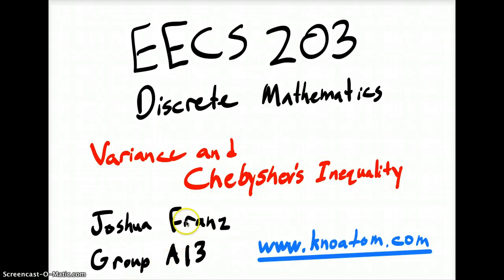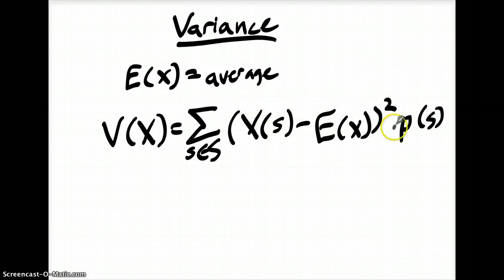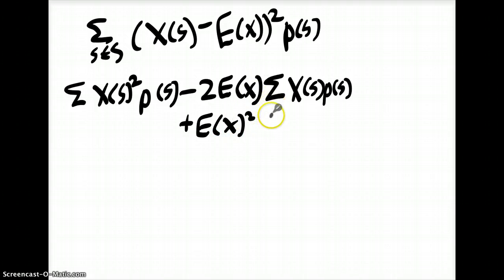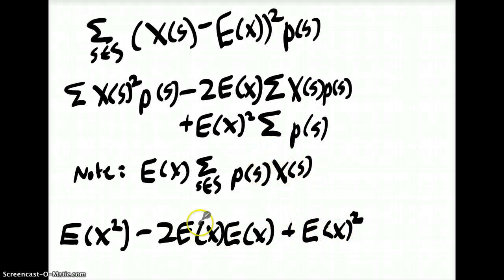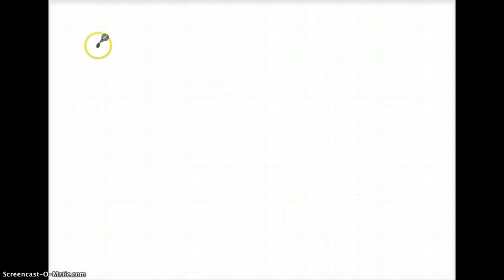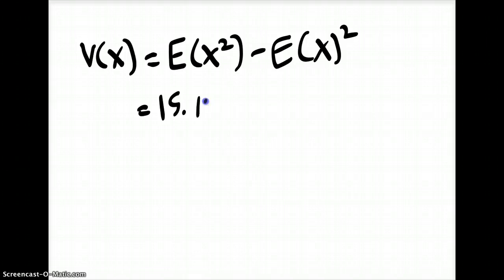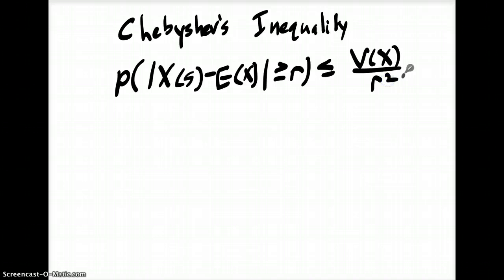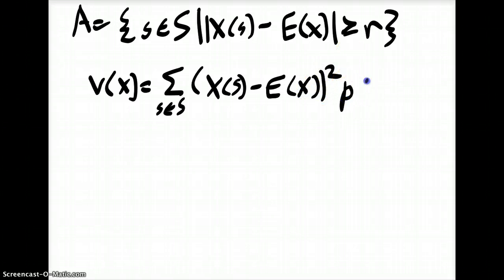Variance and Chebyshev's Inequality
For EECS203 at the University of Michigan